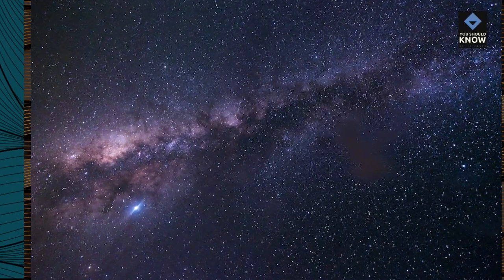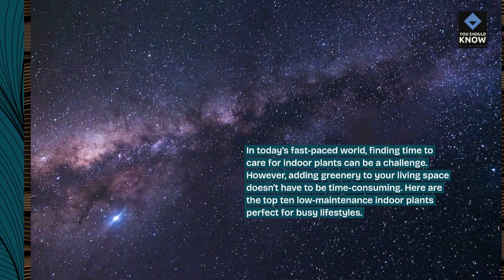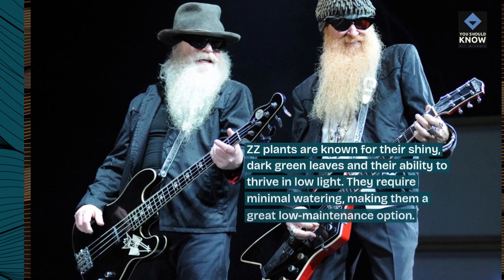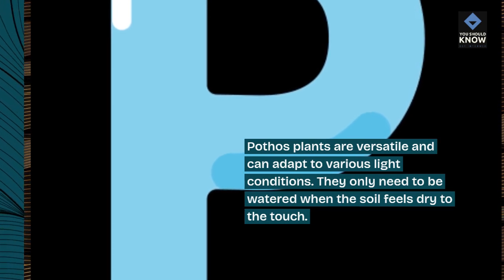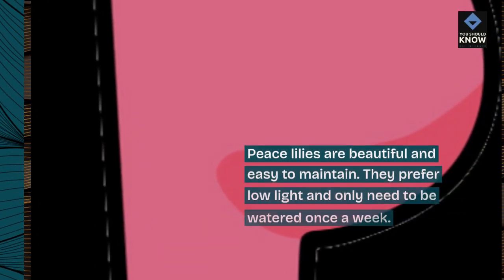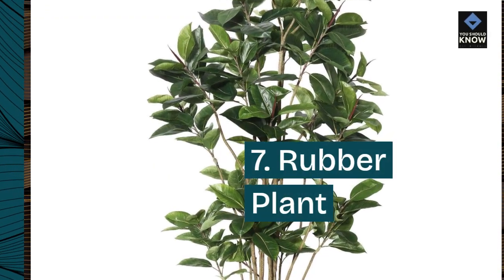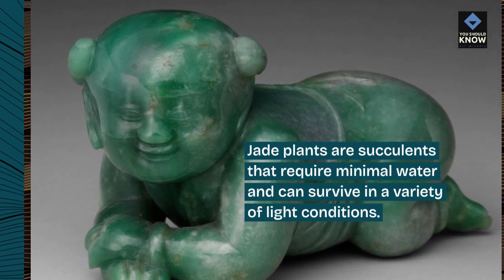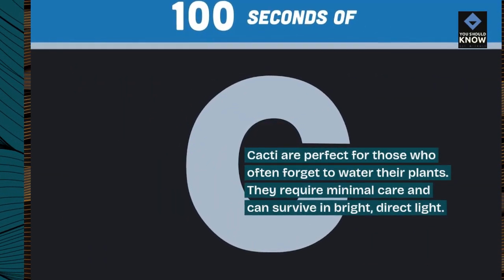Top 10 Low Maintenance Indoor Plants That Are Perfect for Busy Lifestyles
Bring nature into your home with these low-maintenance plants that thrive even with minimal care and attention. From resilient succulents to forgiving foliage, discover the indoor plants that are ideal for busy individuals with hectic schedules.